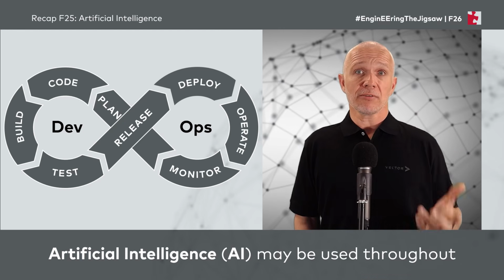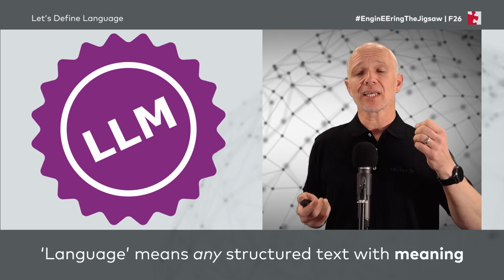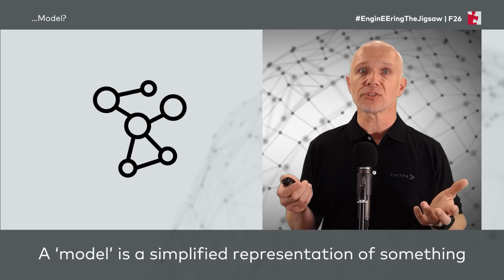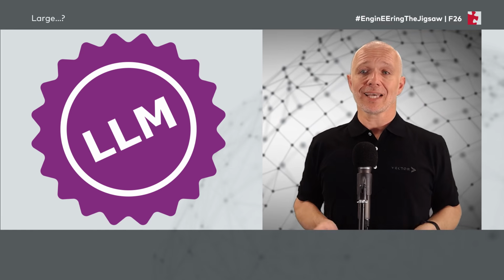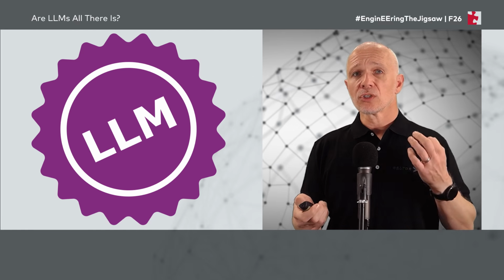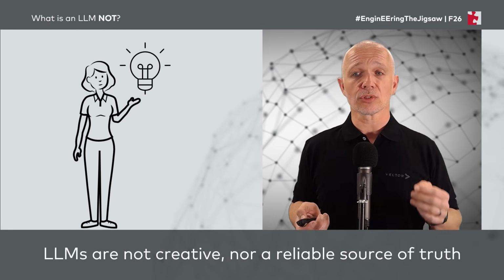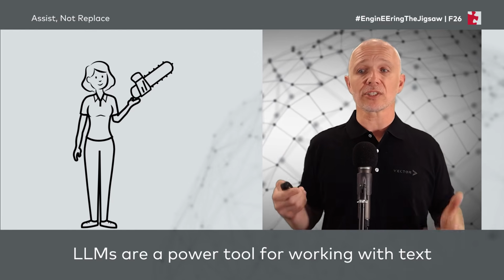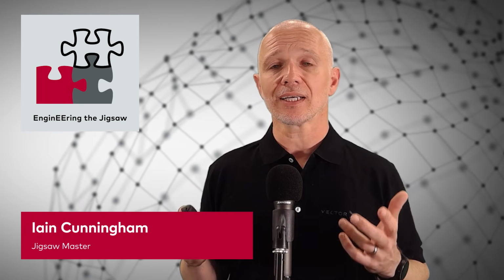Decoding AI: What Is a Large Language Model? | EnginEEringTheJigsaw | F26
What is a Large Language Model (LLM)? In this episode of Engineering the Jigsaw, we launch a three-part series on Artificial Intelligence (AI) to answer this essential question. Starting from first principles, we define "language" in an engineering context and break down the architecture of an LLM. We position LLMs within the broader landscape of AI models and clear up common misconceptions about intelligence and reliability. This foundation equips you with the perspective you need for upcoming episodes, where we explore the structural integration of LLMs (F27) and their appropriate application (F28).

CONNECT WITH ENGINEERING THE JIGSAW

EngineeringTheJigsaw is a series from Vector. We explain the technologies and concepts driving the electrical/electronic (E/E) systems of modern vehicles. Discover how Vector simplifies your daily engineering work and helps you build future-proof solutions

We grade our episodes to help you navigate the content easily:
• Foundation
• Intermediate
• Advanced

Shape the future of this series. Suggest topics relevant to modern vehicle E/E systems or ask questions about the content directly

Alternatively, leave a comment directly below the video. We invite your dialogue!

FURTHER RESOURCES

AI at Vector
Accelerate your AI transformation with an experienced partner at your side: